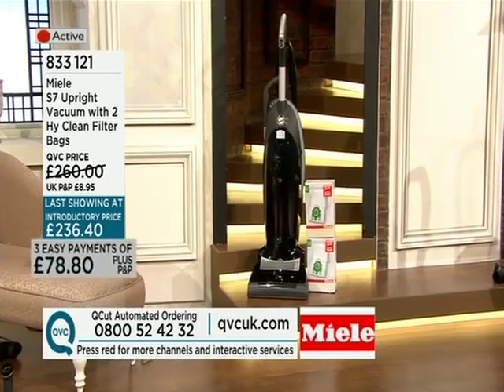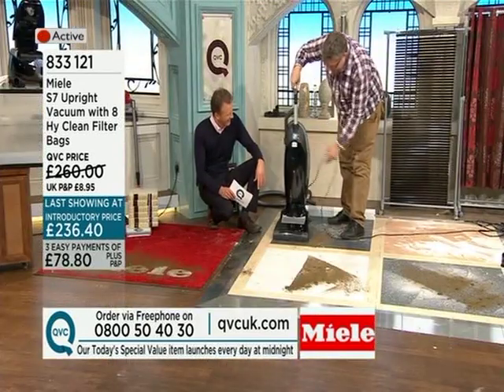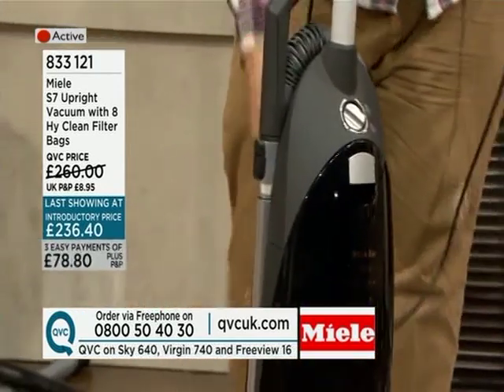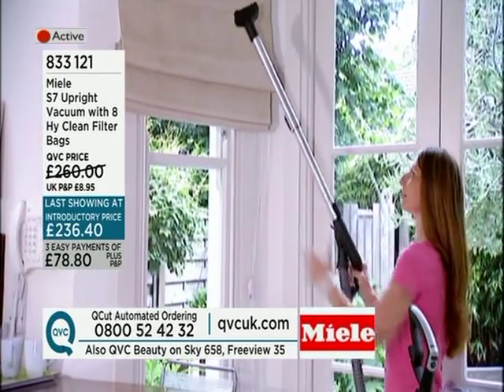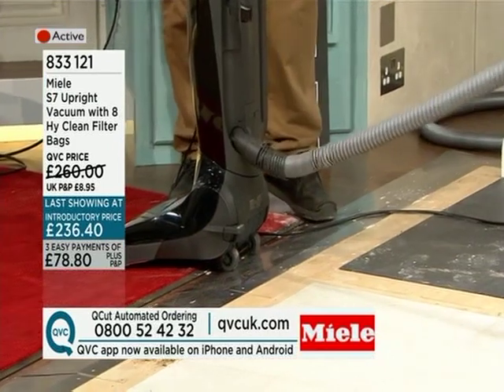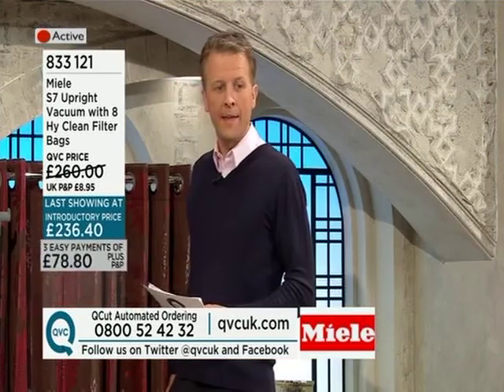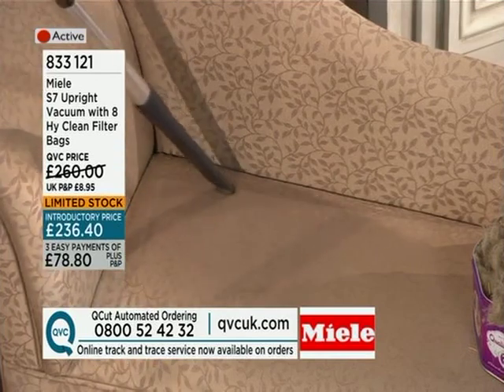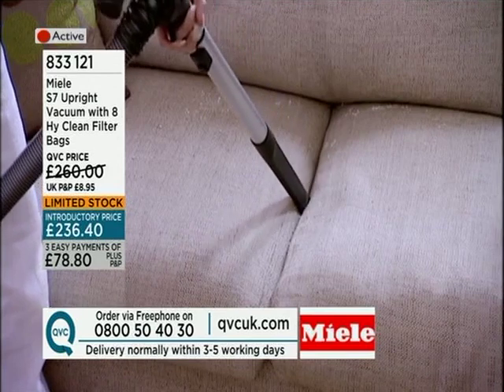Miele S7 Upright Vacuum Cleaner Being Demonstrated on QVC UK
Here we see the base model Miele S7 upright vacuum cleaner being demonstrated on a variety of surfaces.

As this clip is several months old, this model may not be available.
Check QVC's website for current pricing and availability.